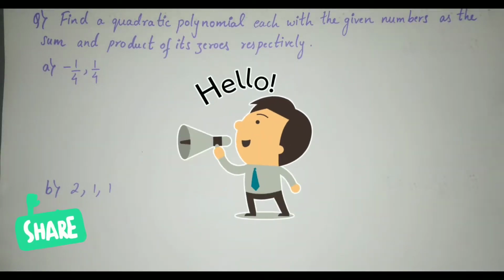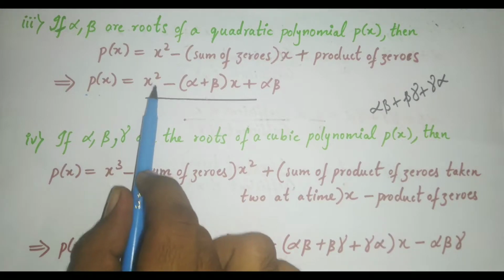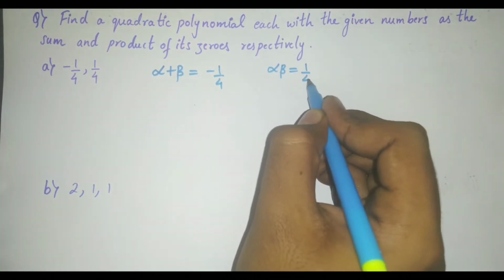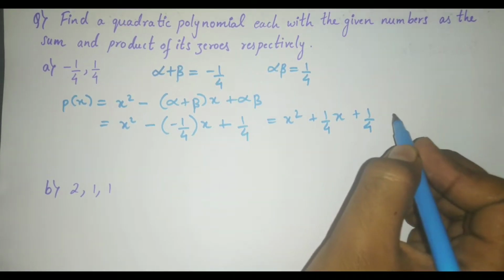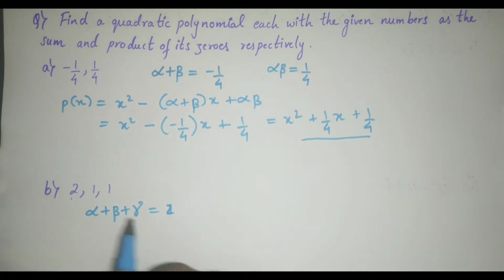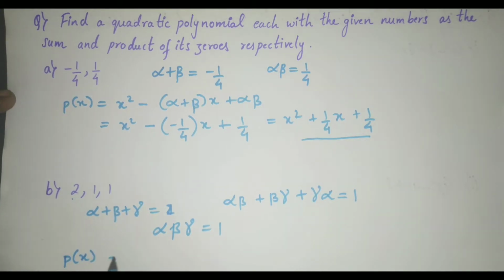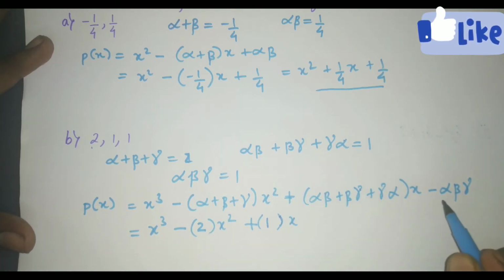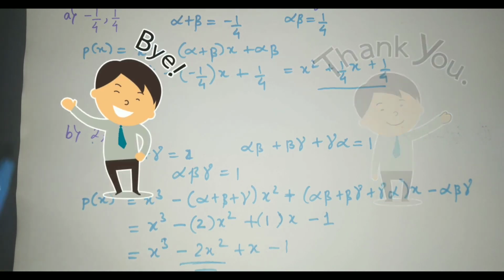POLYNOMIALS//CLASS 10//CBSE//CH-2//PROBLEMS ON SUM AND PRODUCTS OF POLYNOMIALS//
In this video we are going to discuss about “CLASS 10/ CBSE /MATHS /CH-2 /POLYNOMIALS”
👉FULL EXPLANATION ON THE TOPIC“PROBLEMS BASED ON SUM AND PRODUCTS OF POLYNOMIALS”